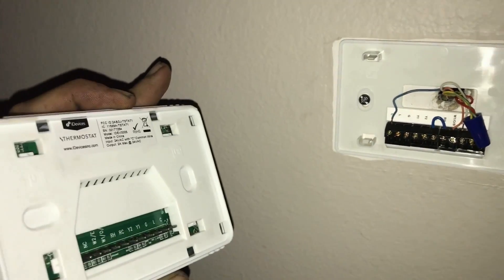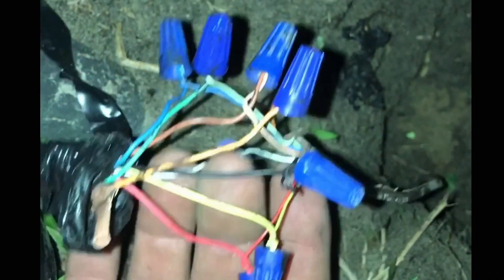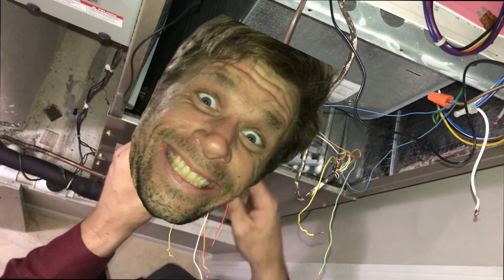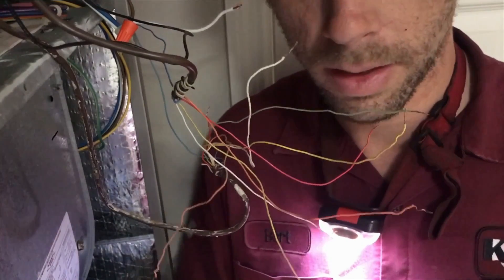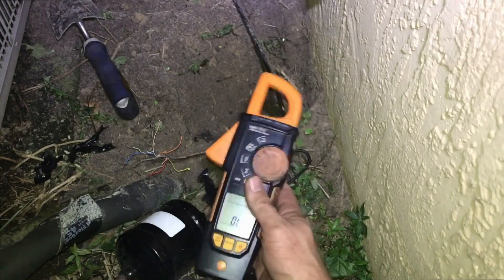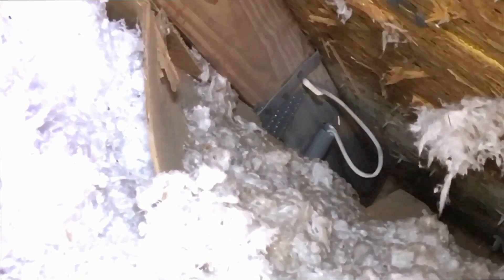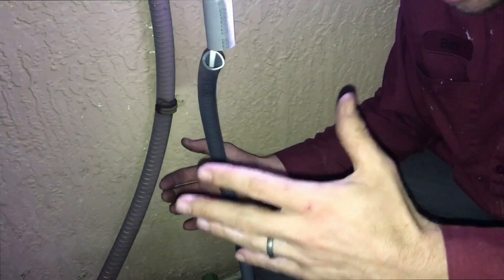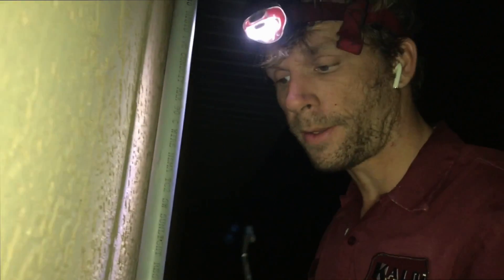BertLife 4 - Why Does the Fuse Blow? Magic?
In this episode, Bert asks, "Why Does the Fuse Blow? Magic?" He diagnoses and repairs a low-voltage short in the dark and does the worst caulking job in history.

Bert's customer had called another company previously and said that the thermostat needed to be replaced, and the low-voltage fuses kept blowing. Bert goes out to investigate the source of the fuse problem with isolation diagnosis to see if the thermostat really was the culprit.

When Bert isolates the thermostat by pulling it off (and removing 24v from any of the other wires), securing the wires underneath a wire nut, and seeing if the short keeps happening. If the fuse keeps blowing, then the problem is NOT in the thermostat. Problems may include shorts elsewhere caused by nicked wires or rubouts at the condenser or air handler.

Sure enough, the fuse keeps blowing without the thermostat in the circuit. Bert disconnects the wires and isolates the outdoor unit from the indoor unit. He does the spark test at the air handler, where he connects a 24v hot wire to the thermostat wires to see which one sparks; a large spark indicates a short. You may occasionally get small sparks on the contactor coil or reversing valve, but Bert's reversing valve (orange) wire has a spark that is WAY too large.

Bert disconnects the condenser and isolates the orange wire in the chase. Despite the condenser being disconnected, the spark is still much larger than it should be, indicating to Bert that the short is somewhere in the chase. He brings out his meter and checks the resistance, confirming his suspicions that the orange wire is shorting out in the chase.

So, Bert routes some new wire, taking us into the attic with him and alongside the house to strap the wire. While strapping the wire, Bert hears the equipment come back on, indicating that his job was a success. He caps off the episode with a celebration dance.